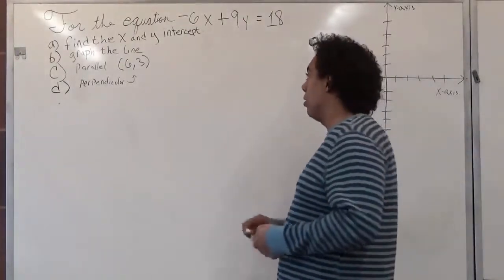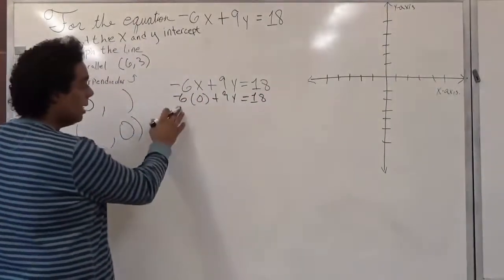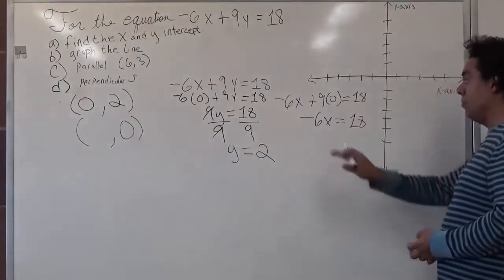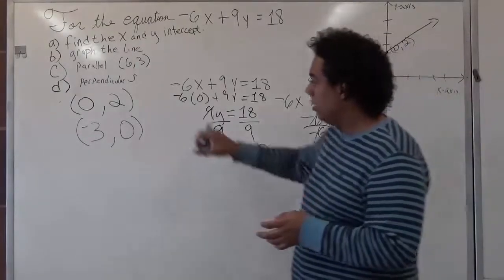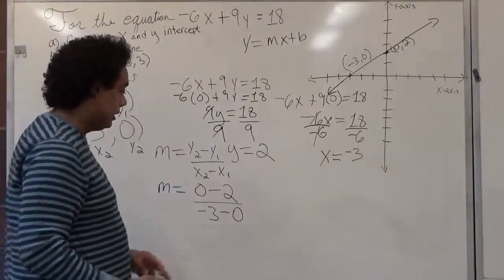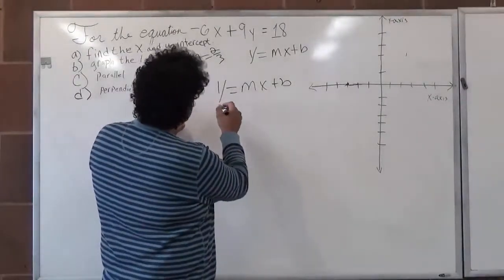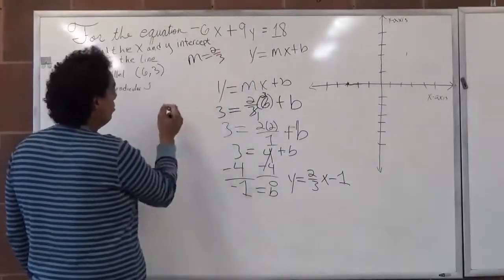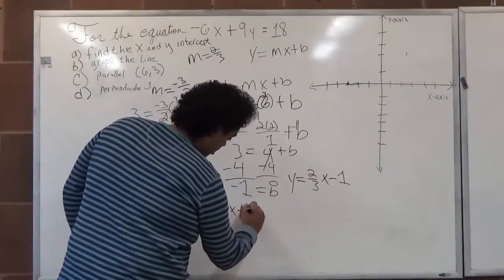X, Y Intercepts, Parallel and Perpendicular Example II BMCC CUNY MAT12 MAT56 MAT56